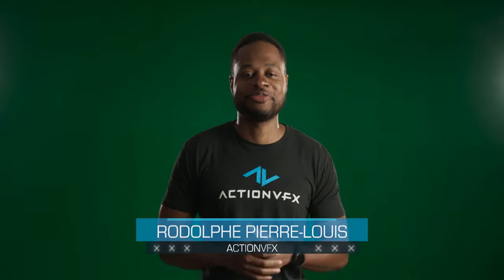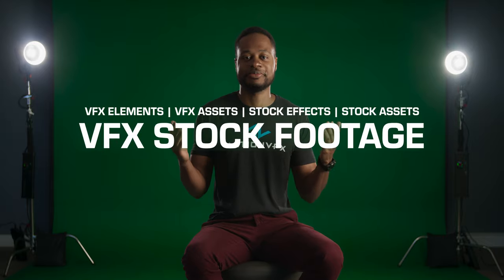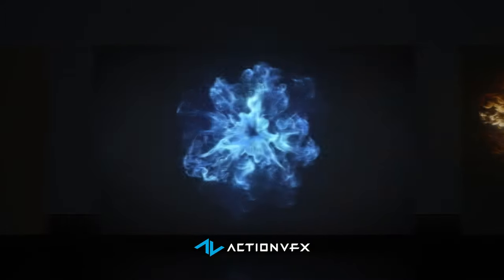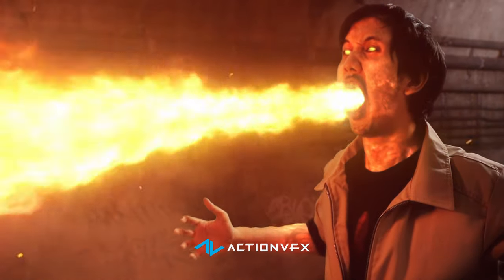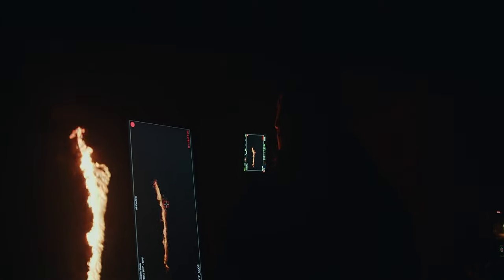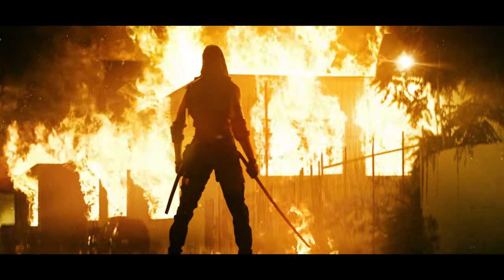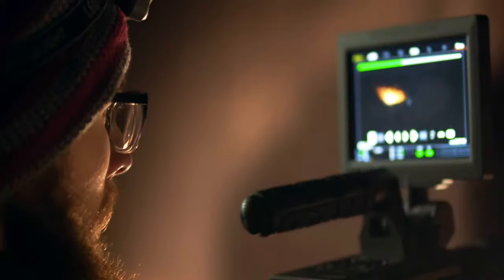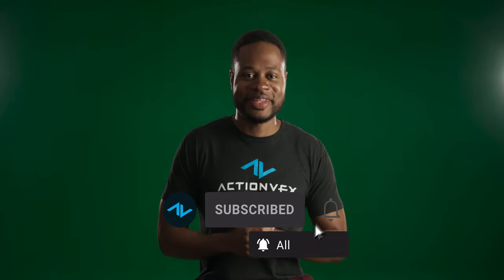What is VFX Stock Footage?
In this video, we teach you everything you need to know about VFX stock footage, including why so many VFX Studios consistently use them and how they can save you time and money!

0:00 - What is ActionVFX?
0:16 - What is VFX Stock Footage?
1:03 - Compositing
1:30 - Adding VFX Stock Footage to a Scene
1:40 - Why is VFX Stock Footage So Important to Visual Effects?
2:16 - VFX Stock Footage Saves You Time
2:48 - Why the Top VFX Studios Use VFX Elements
3:09 - Why Use VFX Stock Footage?
3:32 - Get VFX Stock Footage Here

For more VFX goodness, including Stock Footage, visit ActionVFX.com

MB01CXWFGRAOZHC